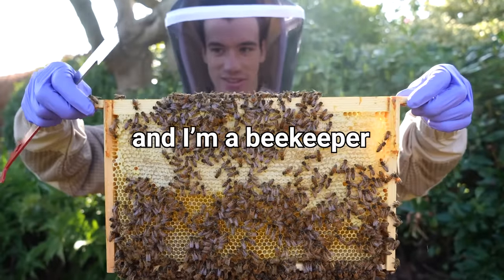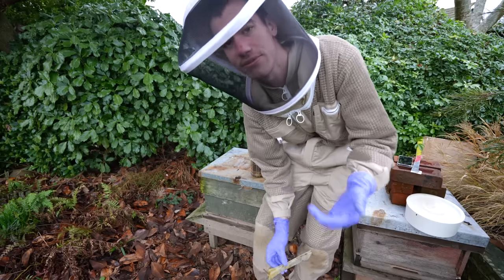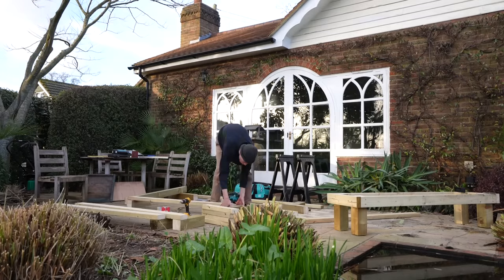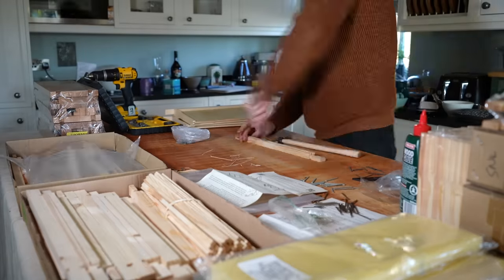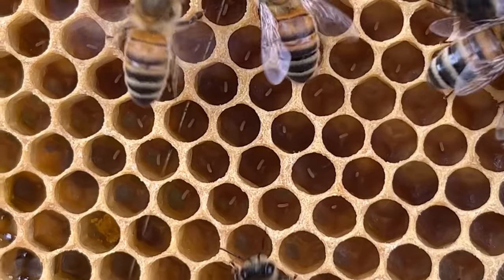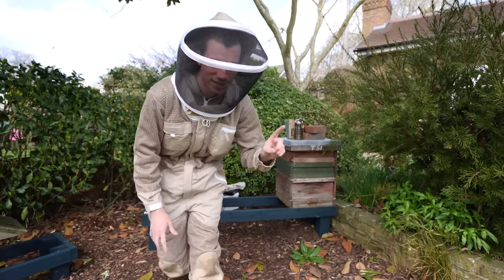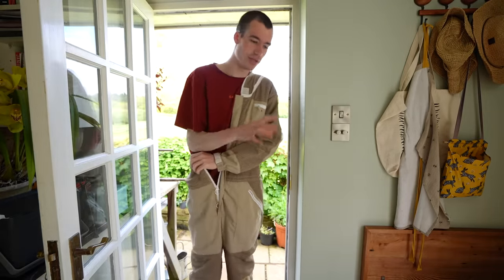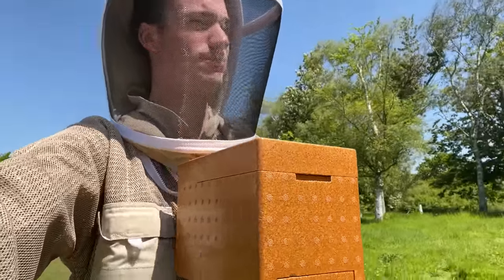Beekeeping from day 1 to 2 years - WHOLE process from beginner beekeeper to my record honey harvest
This is the whole beekeeping journey so far. I became a beekeeper 2 years ago and it's been the most rewarding project ever. There's a lot of work involved when you're a beekeeper but the feeling of harvesting a load of honey can't be beaten! Enjoy binge watching some beekeeping...